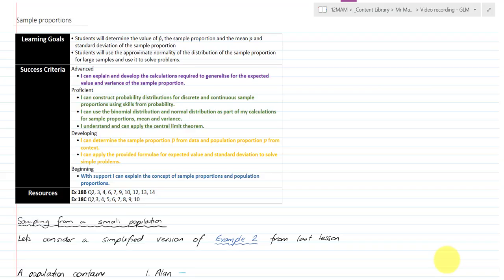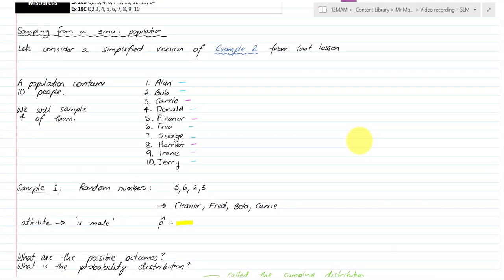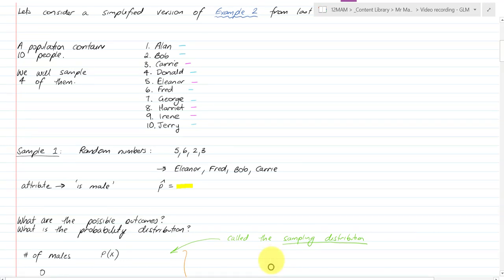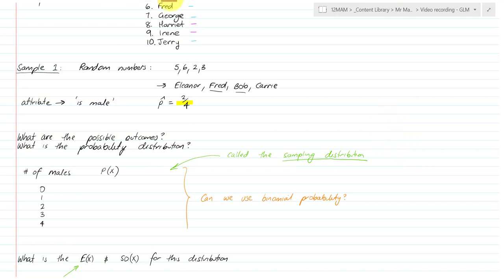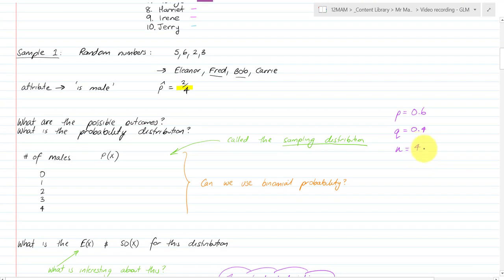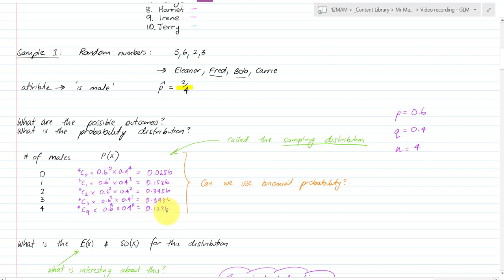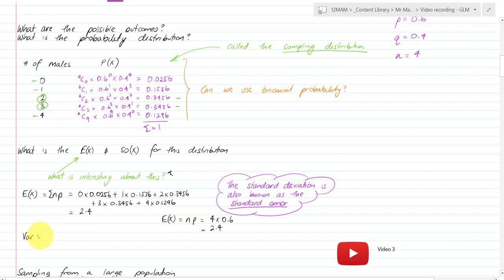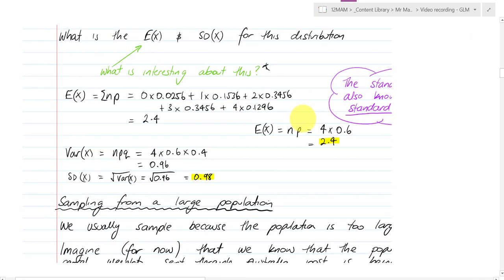Mathematical Methods - U4T5 - sampling and confidence intervals video 3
In this video we consider sample proportions of discrete distributions.